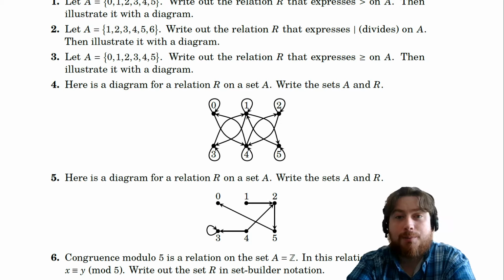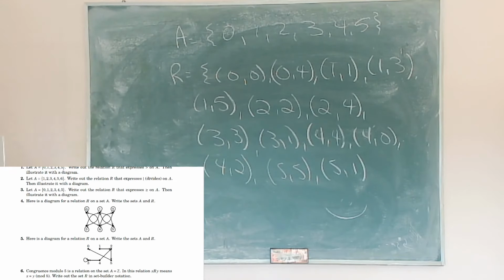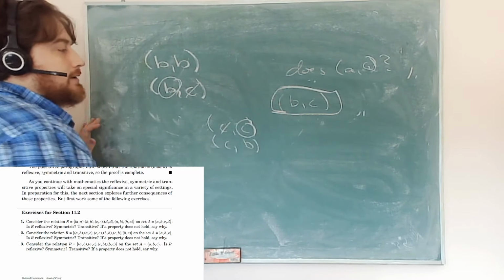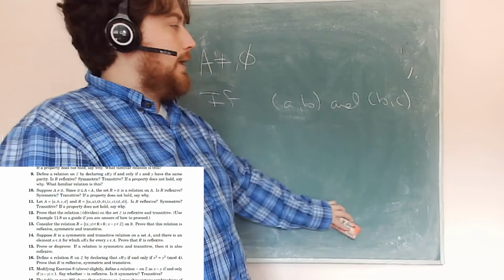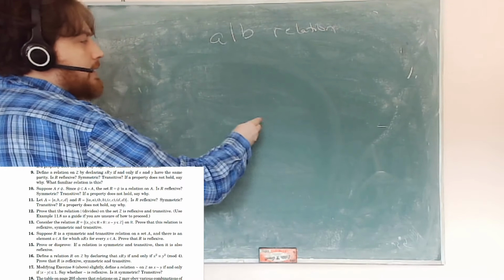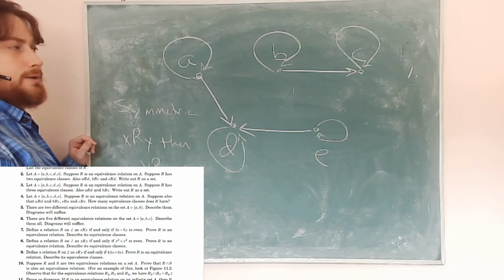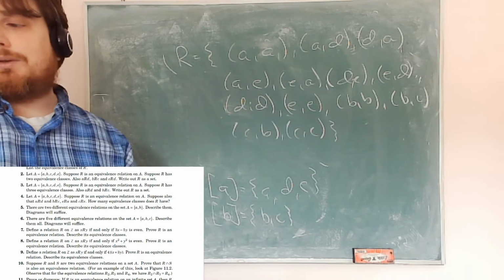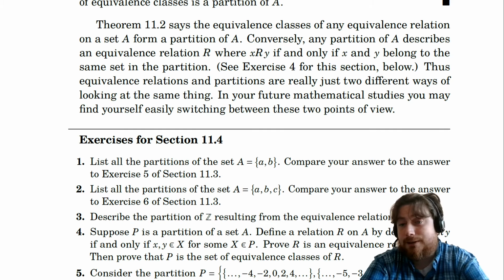MATH 300-4/6-Homework Equivalence Relations and Partitions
We work through the homework on equivalence relations and partitions together.